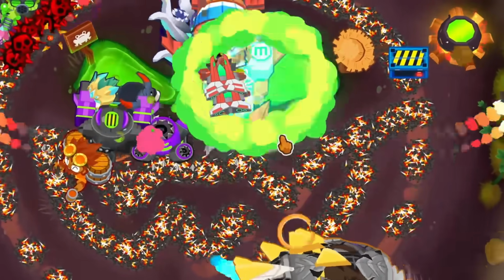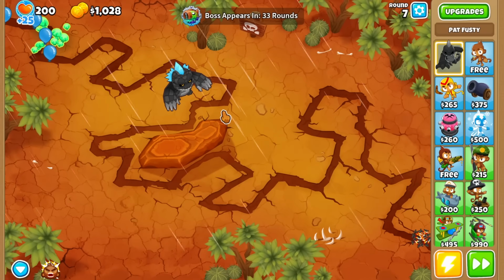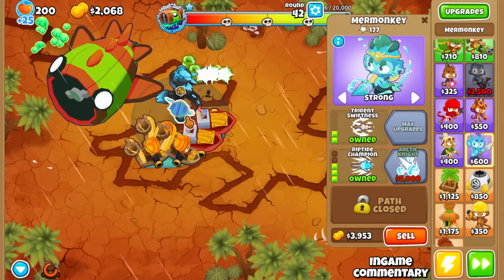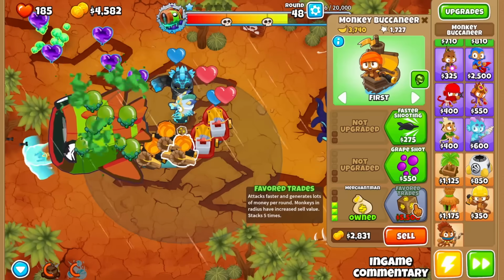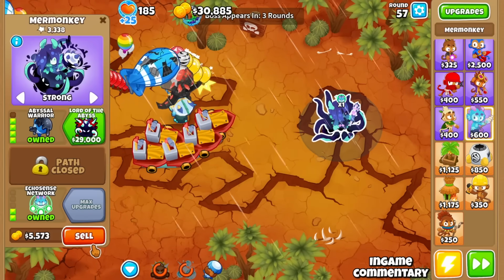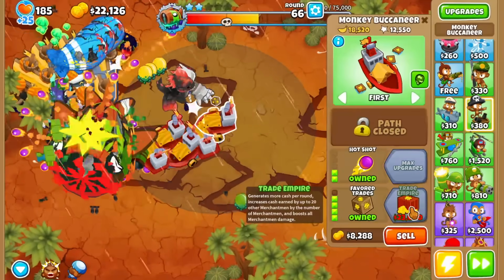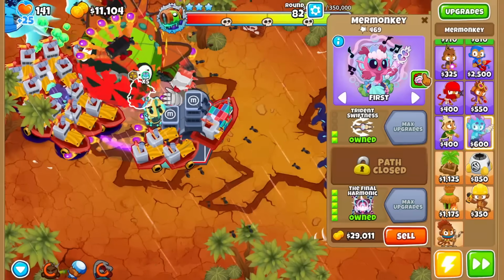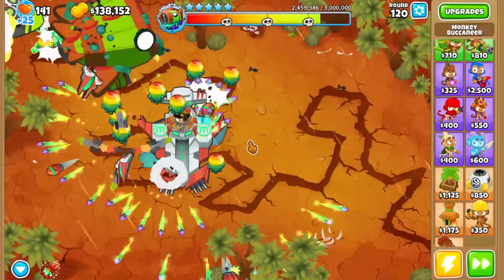One Week Ago, This Was Impossible!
BTD6 - New Mermonkey - Update 44
Experience the groundbreaking Bloons TD 6 update 44 and meet the powerful new Mermonkey hero! In this video, we delve into the Mermonkey's abilities, strategies, and tips to master this game-changing addition. Learn how to optimize your gameplay, crush those bloons, and make the most of the latest update. If you're a Bloons TD 6 fan, you won't want to miss out on these essential insights and pro tips for the newest tower!